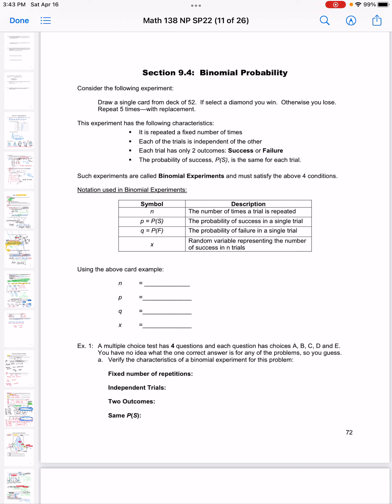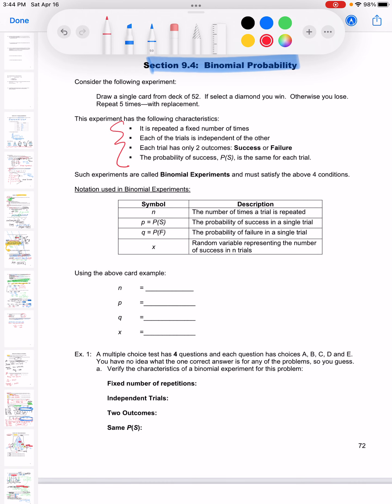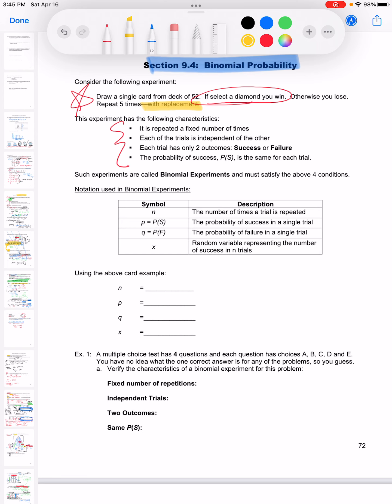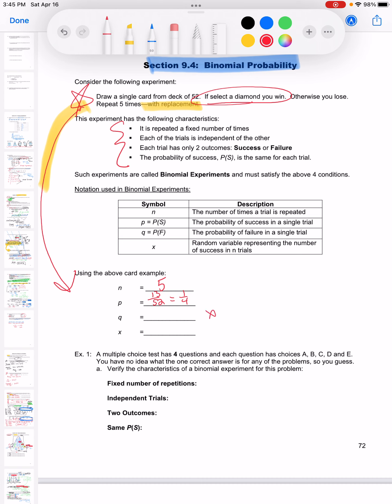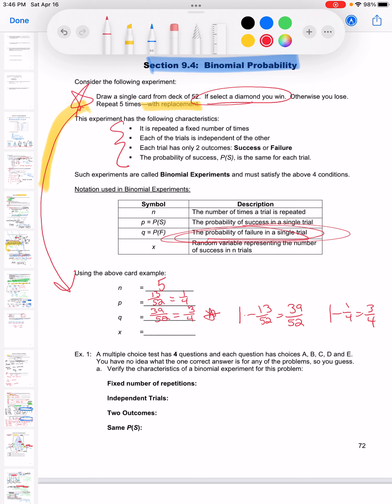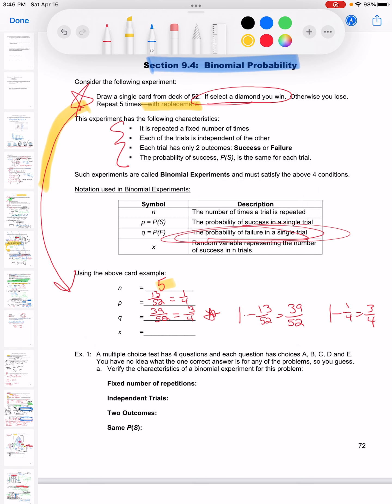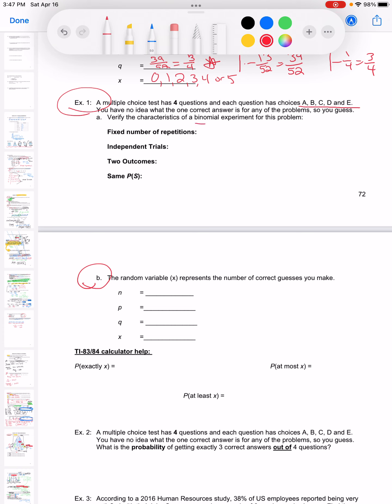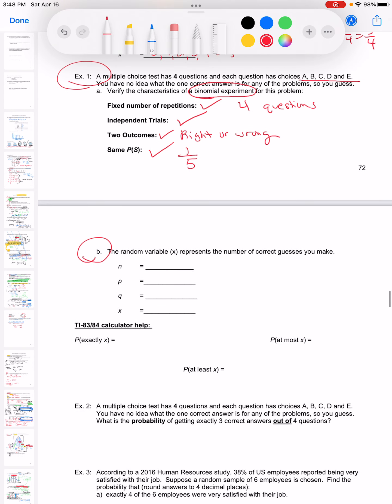Binomial Probability Intro